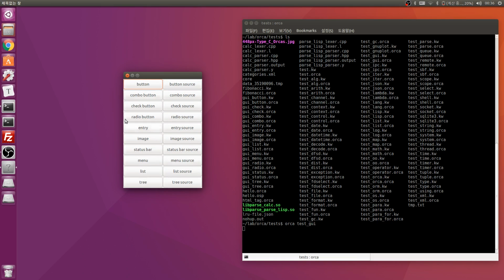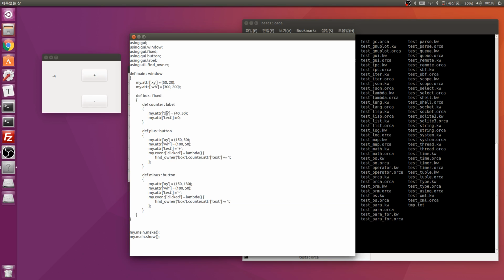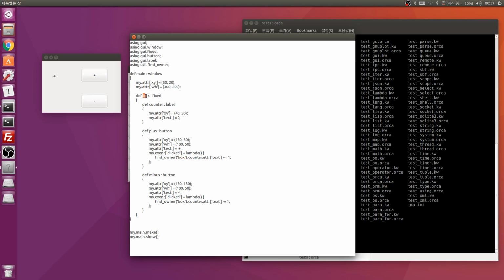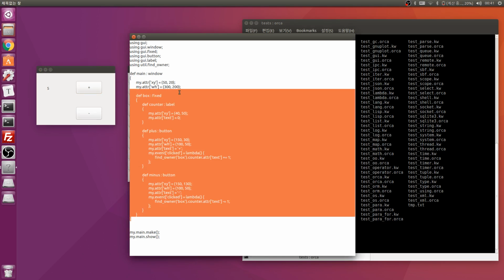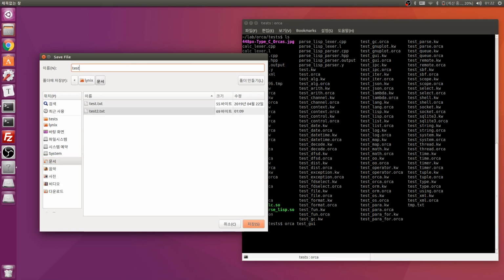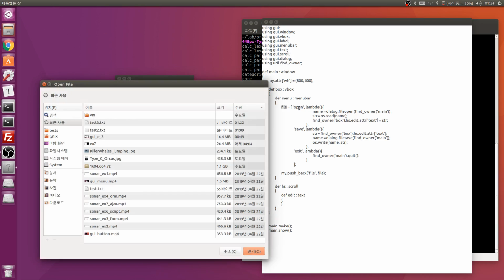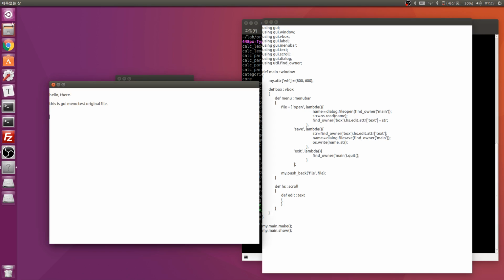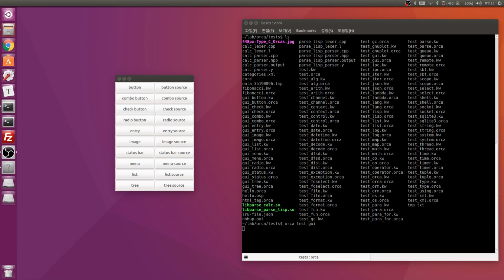Orca - GUI programming of orca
The orca programming language gui programming.